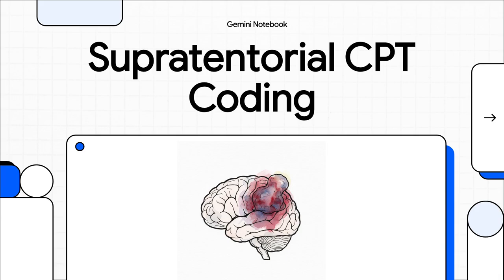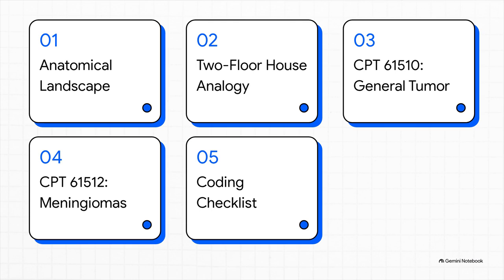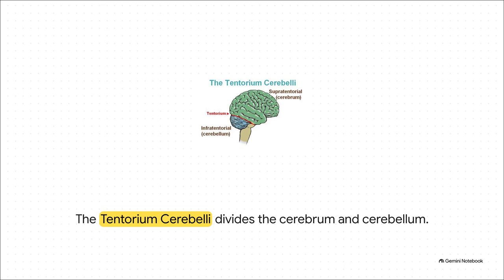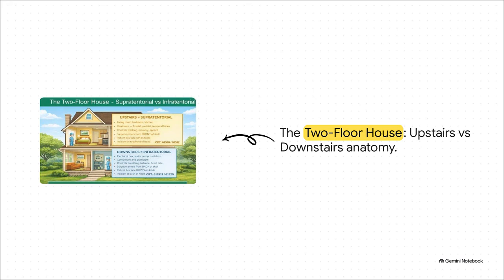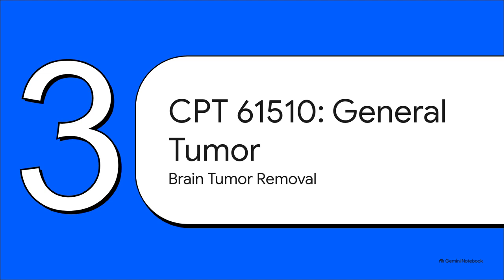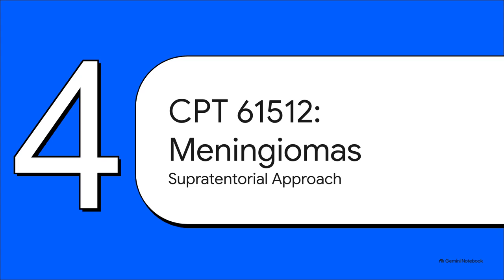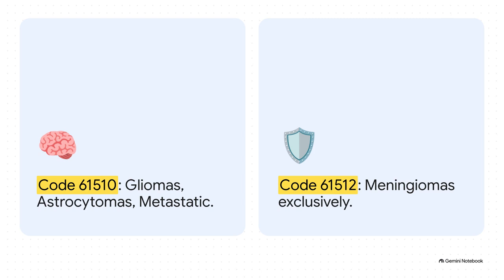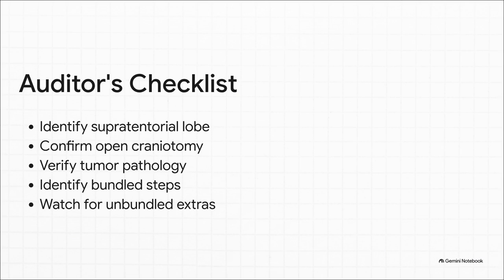Part 3: Supratentorial Brain Tumor CPT Coding (61510 vs. 61512)